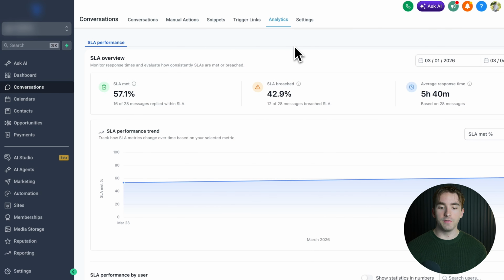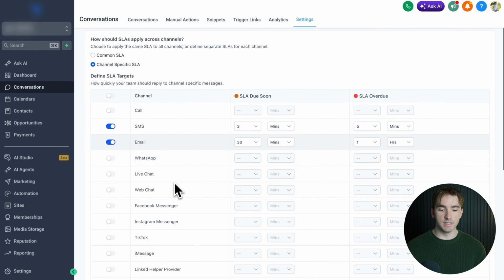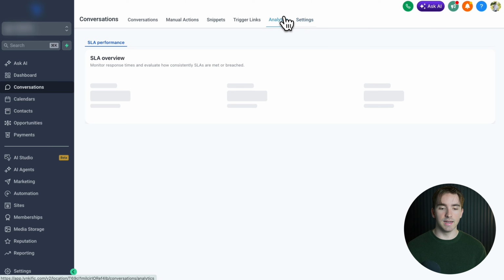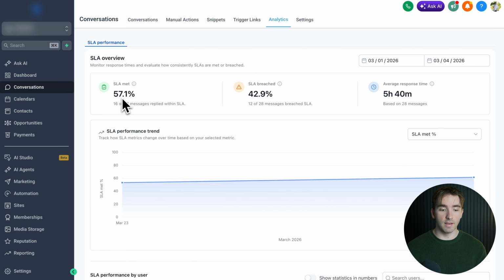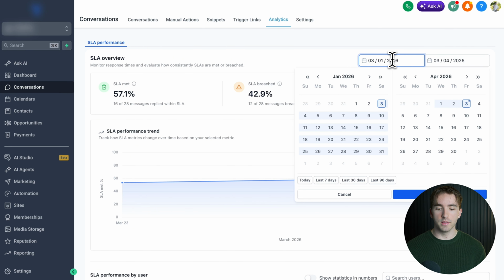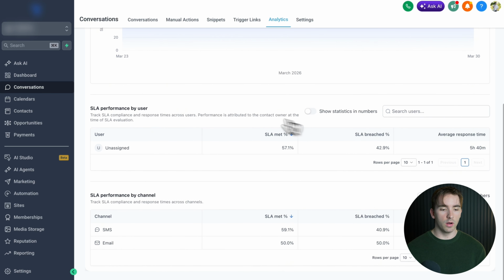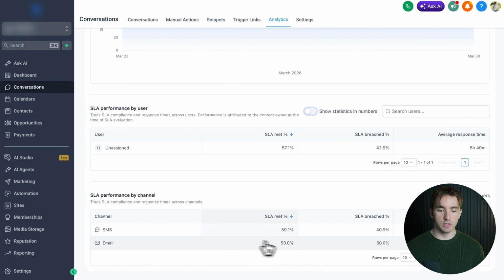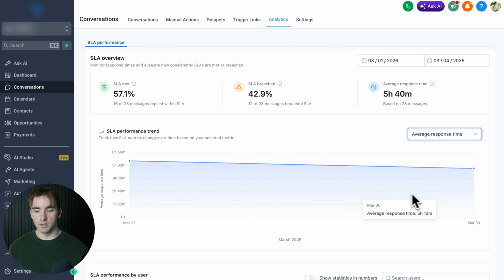GoHighLevel SLA Analytics — Hold Your Team Accountable for Response Times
How long does it take your team to respond to customer messages? GoHighLevel's SLA (Service Level Agreement) analytics let you track exactly that — by user, by channel, and over time. In this tutorial I show you how to set up SLA windows for SMS, email, and other channels under Conversations settings, then walk through the full analytics dashboard including SLA met vs breached percentages, average response times, performance trends, per-user breakdowns, and per-channel comparisons. Whether you have formal SLAs with clients or just want to make sure your team is responding quickly, this feature gives you complete visibility and accountability.